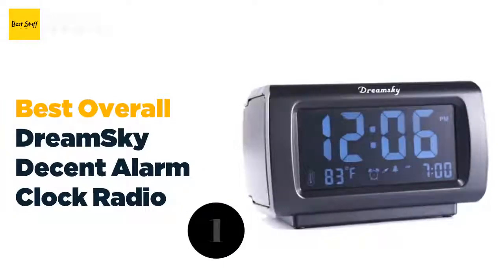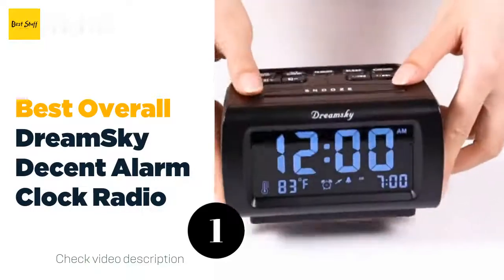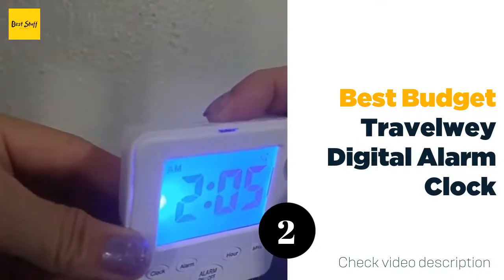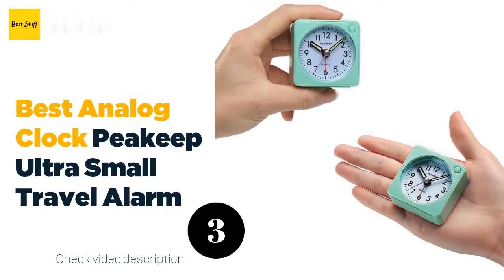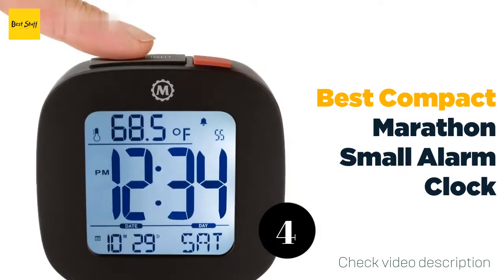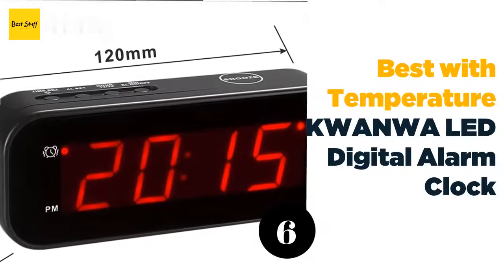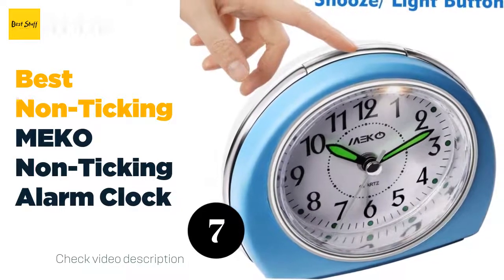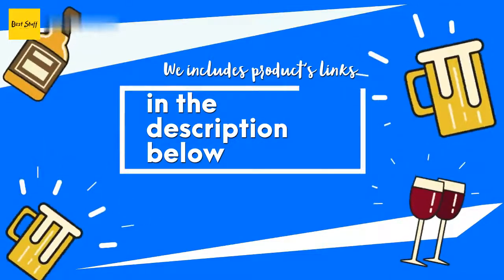8 Best Travel Alarm Clocks of 2020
1 - Best Overall DreamSky Decent Alarm Clock Radio:
✅ Amazon US
🌏 Amazon International

2 - Best Budget Travelwey Digital Alarm Clock:
✅ Amazon US
🌏 Amazon International

3 - Best Analog Clock Peakeep Ultra Small Travel Alarm:
✅ Amazon US
🌏 Amazon International

4 - Best Compact Marathon Small Alarm Clock:
✅ Amazon US
🌏 Amazon International

5 - Best Smart Clock iLuv SmartShaker 2:
✅ Amazon US
🌏 Amazon International

6 - Best with Temperature KWANWA LED Digital Alarm Clock:
✅ Amazon US
🌏 Amazon International

7 - Best Non-Ticking MEKO Non-Ticking Alarm Clock:
✅ Amazon US
🌏 Amazon International

8 - Best Features USCCE Small LED Digital Alarm Clock:
✅ Amazon US
🌏 Amazon International